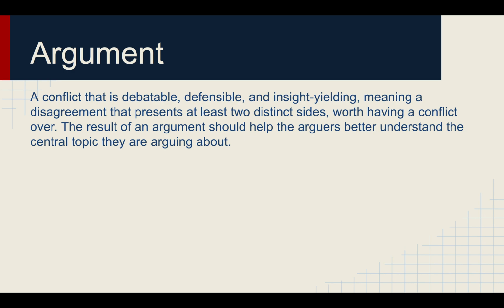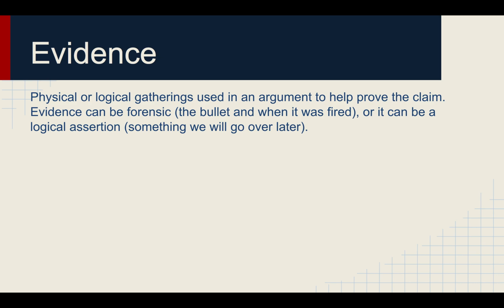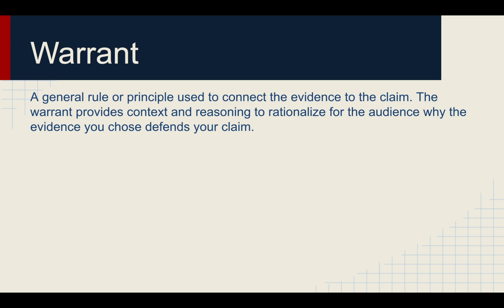Notes on Argument E2 04:06:20